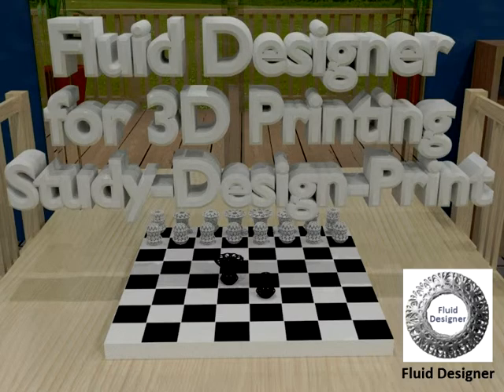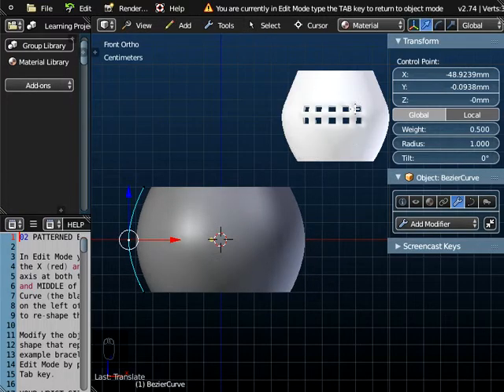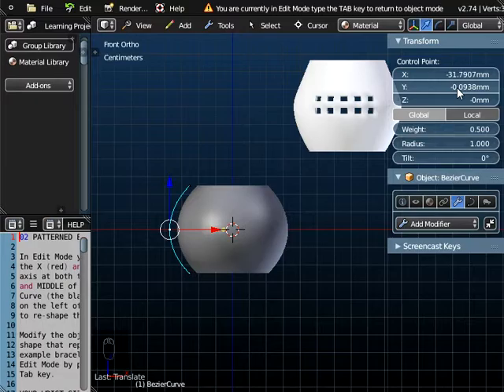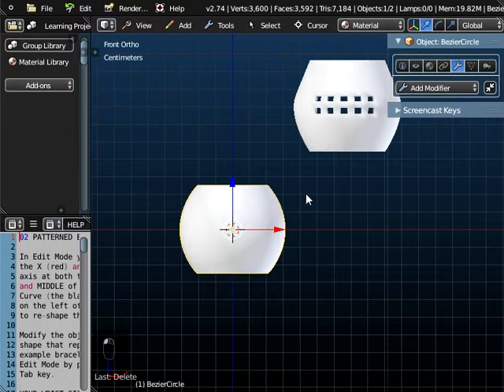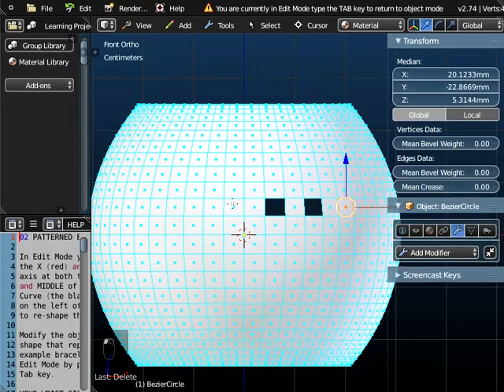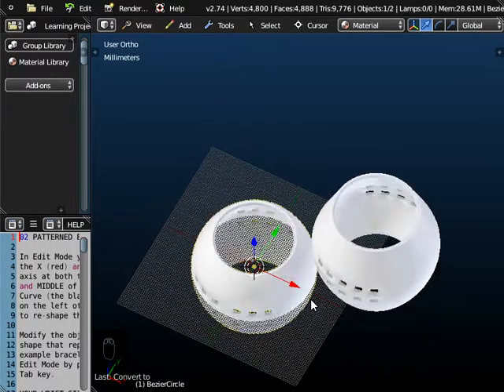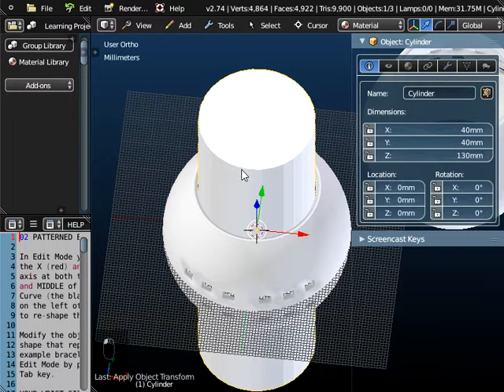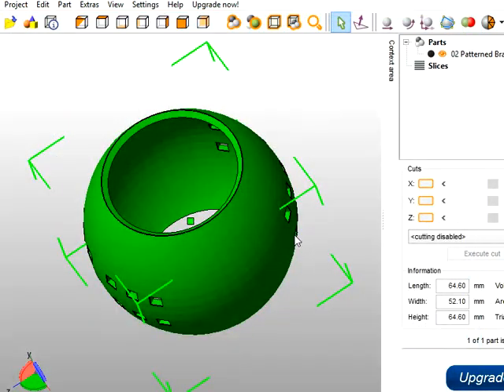Blender FluidDesigner - 02 Patterned Bracelet Jewellery Projects Bracelets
In this lesson you will learn how to create a Patterned Bracelet using Fluid Designer for 3D Printing. The bracelet will feature a pattern of holes in it which will be created by deleting faces in the mesh.